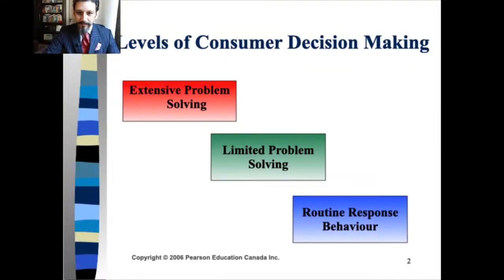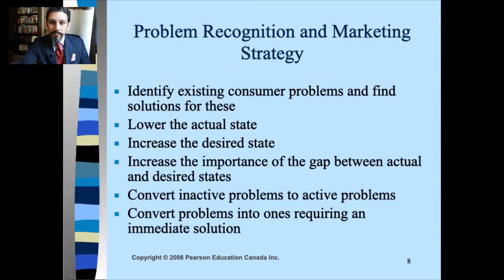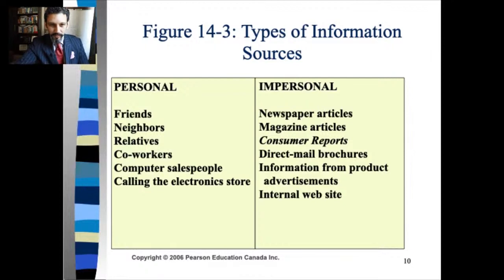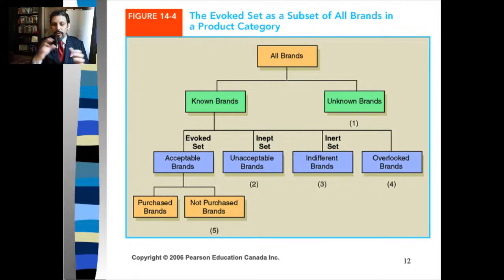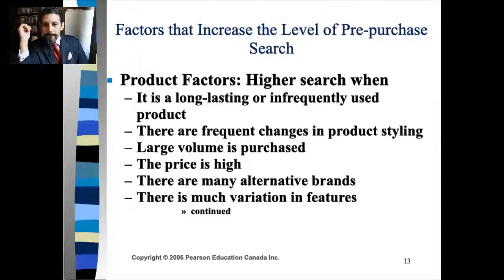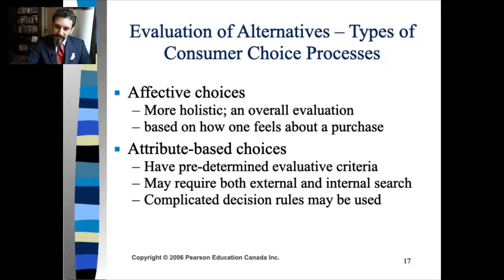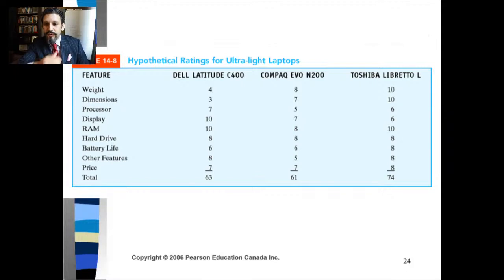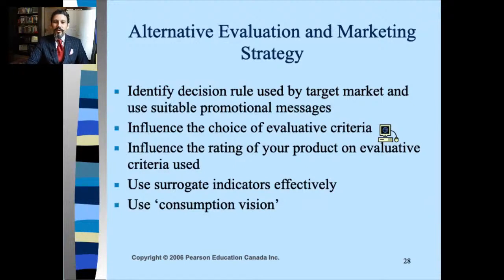Consumer Decision Making Process